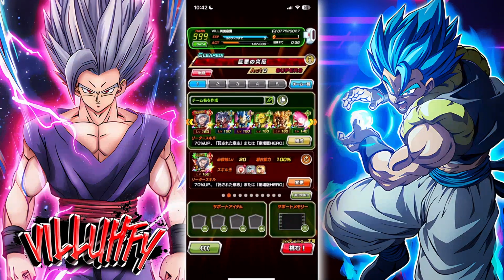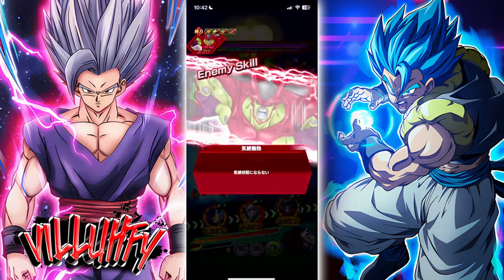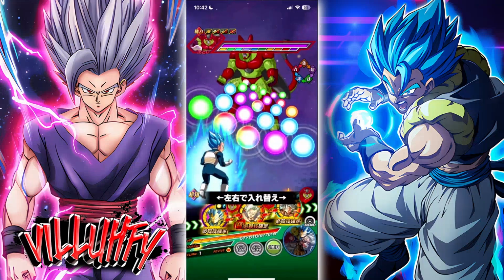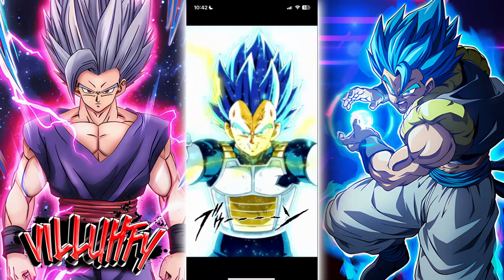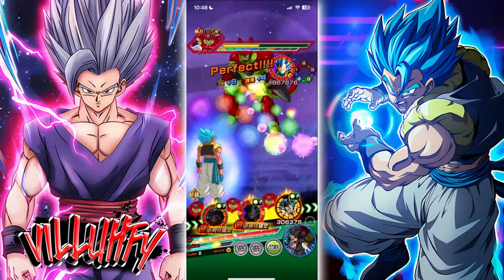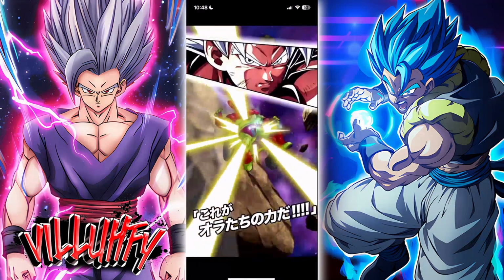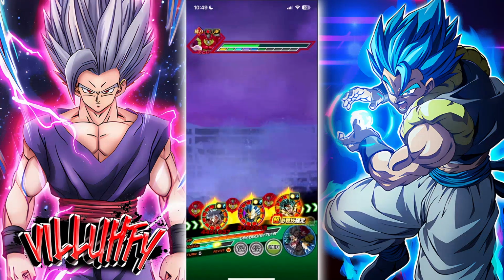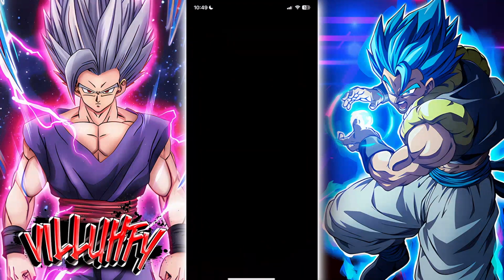LR AGL ULTRA INSTINCT GOKU VS 9TH ANNIVERSARY CELL MAX STAGE 2! | DBZ: Dokkan Battle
Video: LR AGL ULTRA INSTINCT GOKU VS 9TH ANNIVERSARY CELL MAX STAGE 2! | DBZ: Dokkan Battle

Socials :)

Want a place to talk about Dokkan or have any questions about the game in general? Then join my friend's Discord Server!